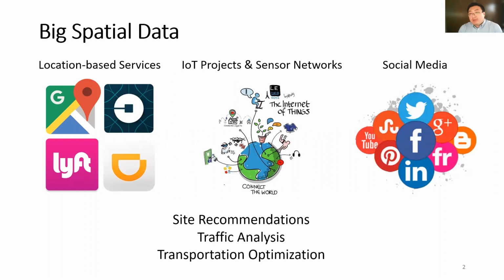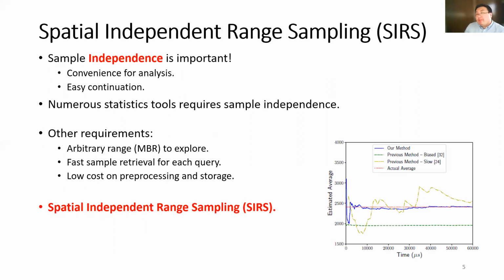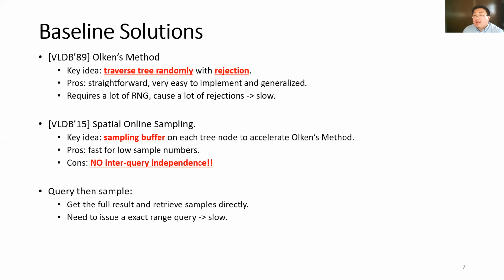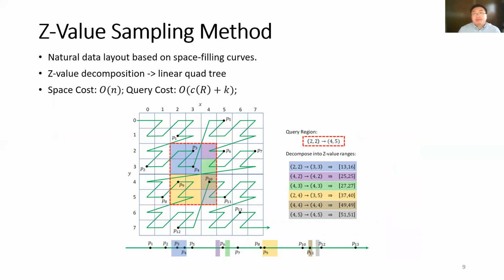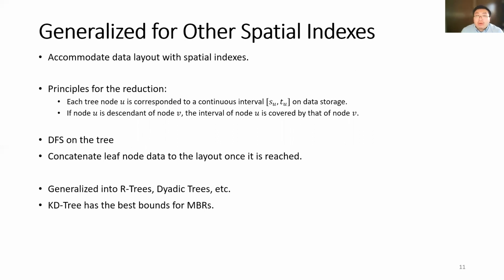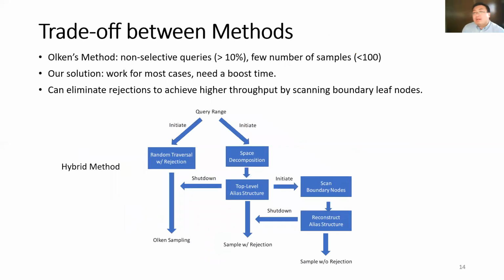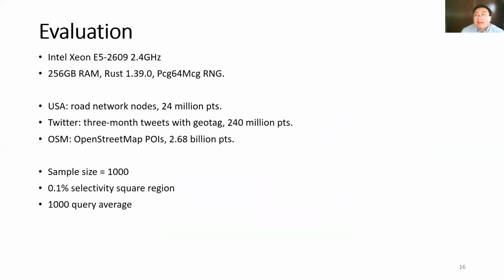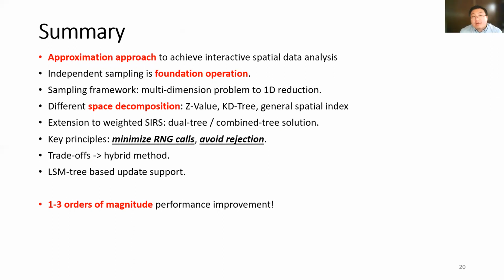82 Spatial Independent Range Sampling